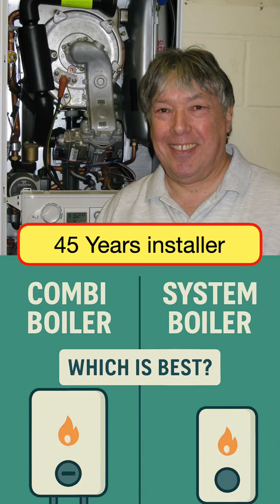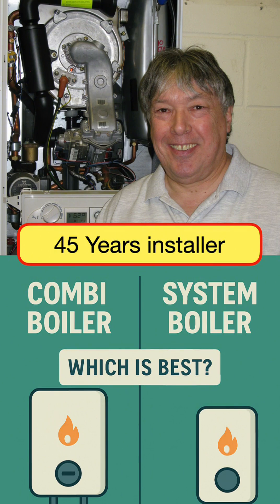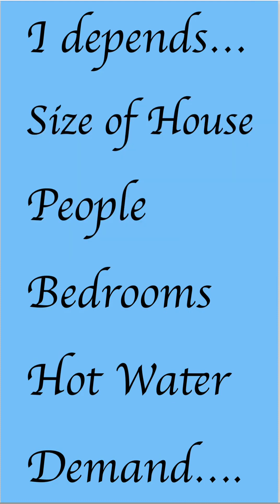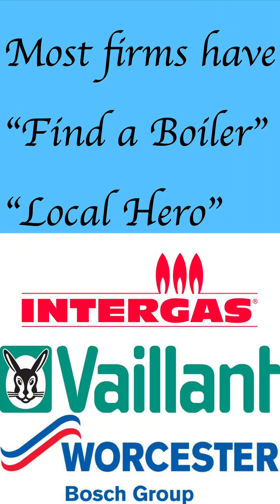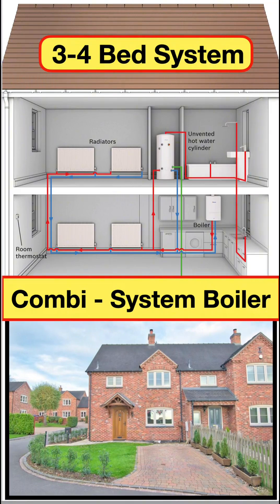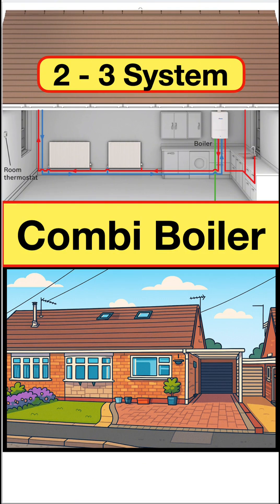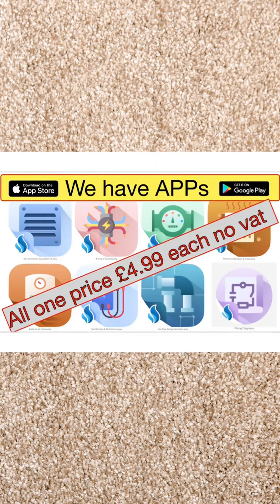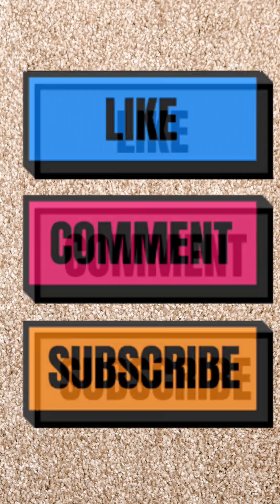Ask an Installer which boiler is best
In my long career I am ofter asked which boiler or system is best, in this video will explain.

Why act now?
Summer is the ideal time to replace your boiler — better weather, more flexibility, and no risk of being without heat when you need it most.

📚 Need help diagnosing and solving boiler issues?

Our books and apps are designed to support installers with practical guidance, helping them pinpoint problems quickly and get things working right the first time.

Talk to your Gas Safe engineer today. Know the condition of your boiler — and plan ahead with confidence.